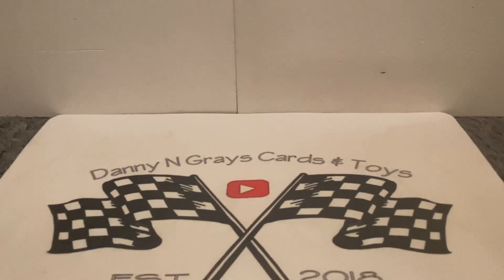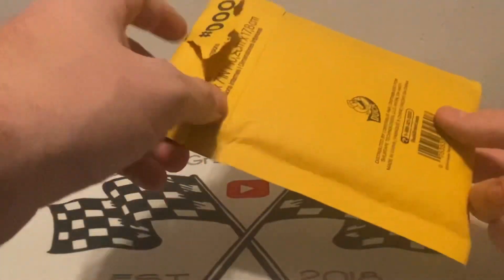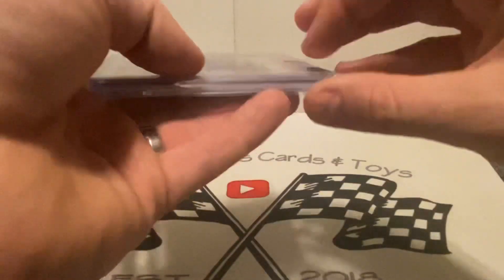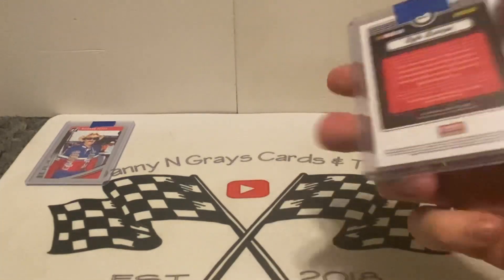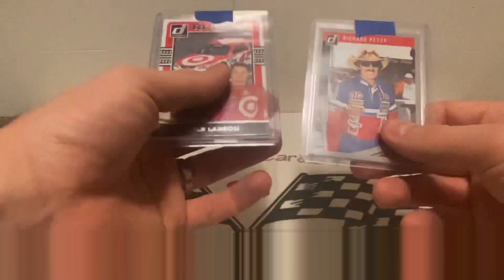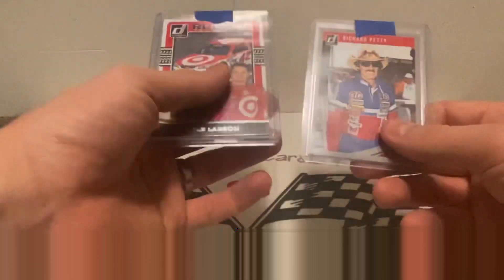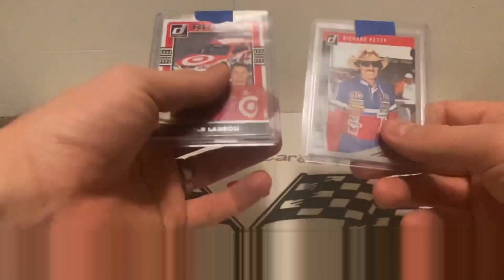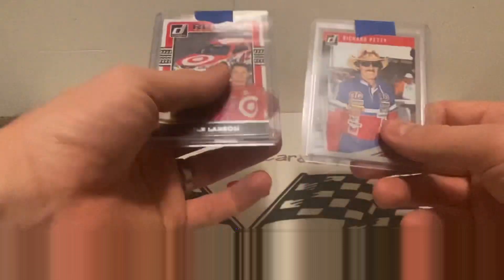TTM 2-17-22 / Mailday from SteelerCard7